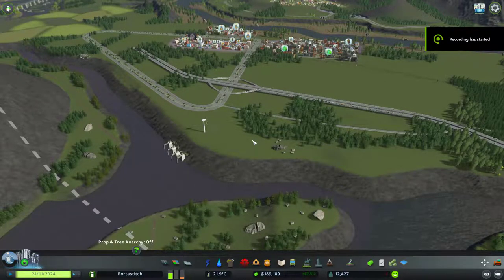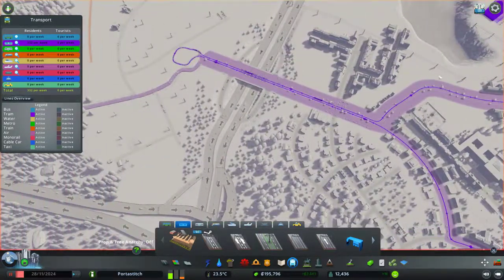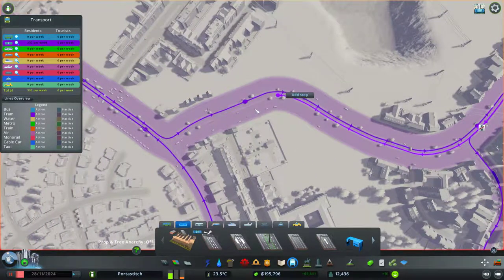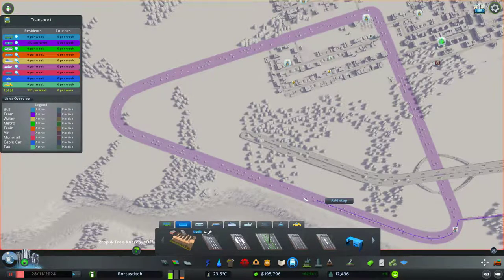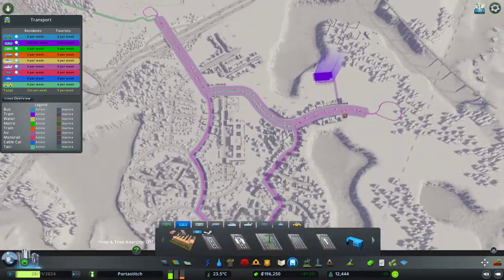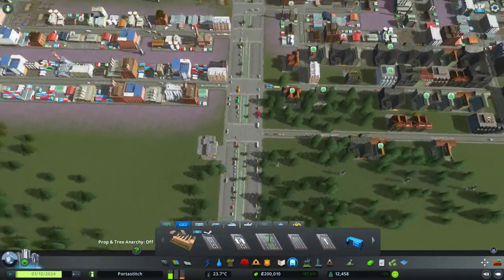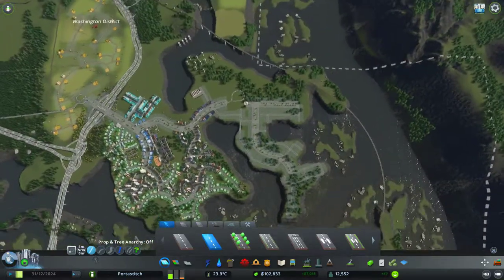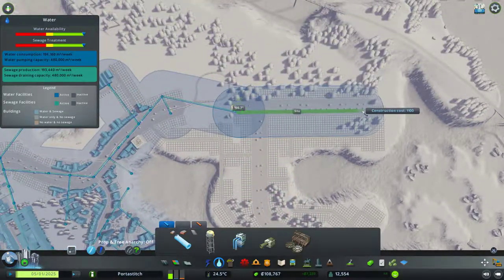#7 Did You Say Land Purchase? | Portastitch | Lets Play Cities Skylines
I return to Cities Skylines to see what is still up, and to get creative with road heights/grades.